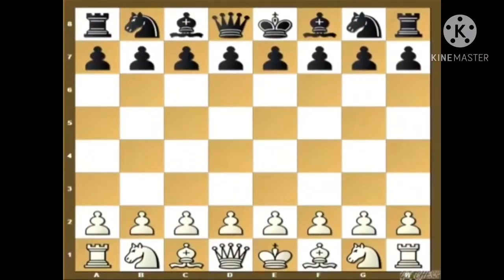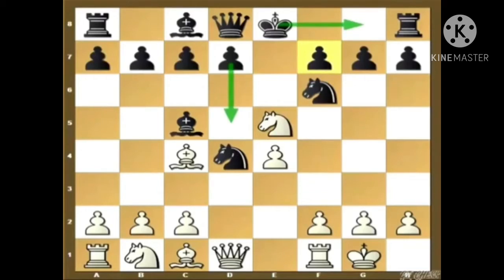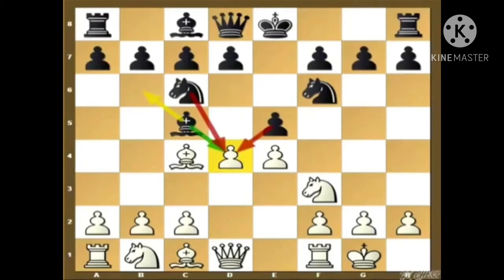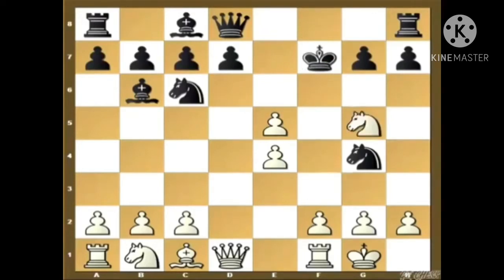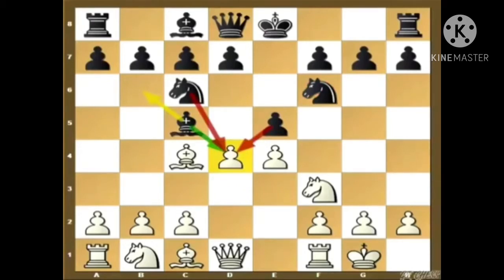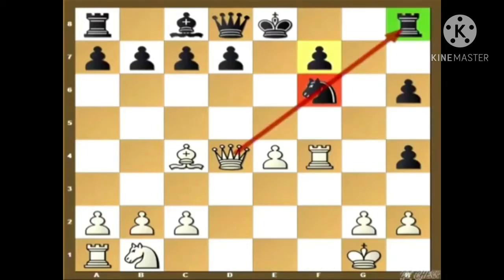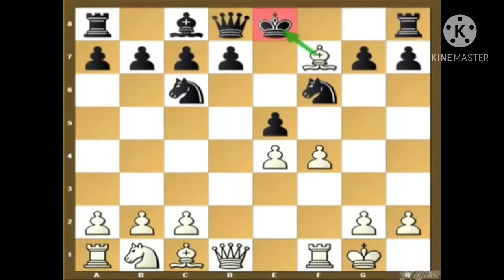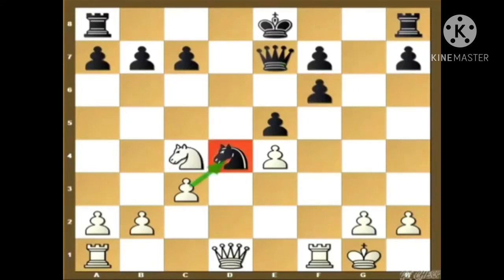Best Chess Tricks 2021 | kuyamalvin